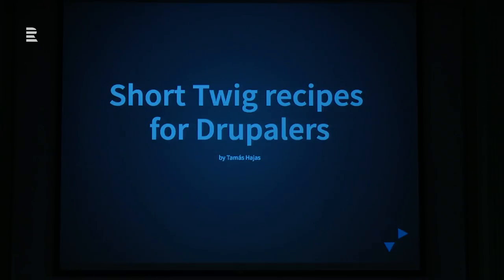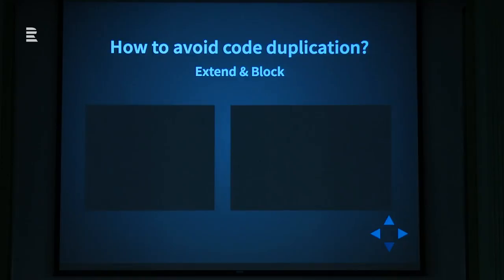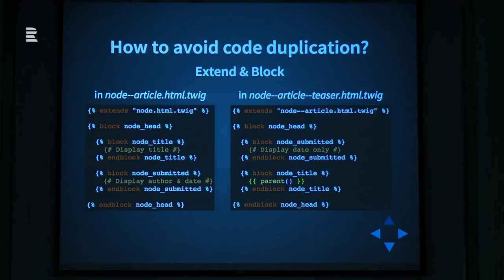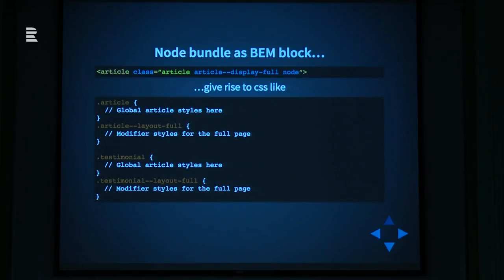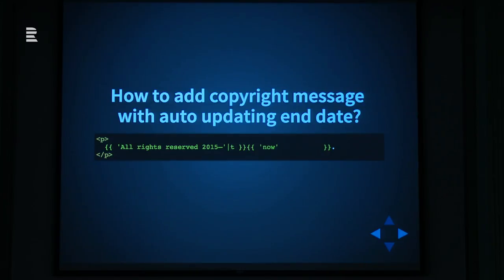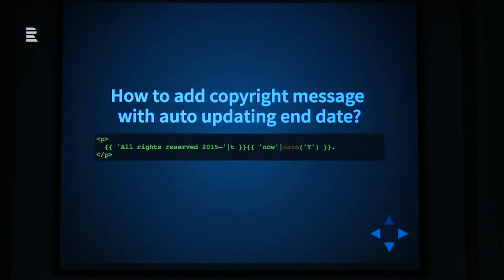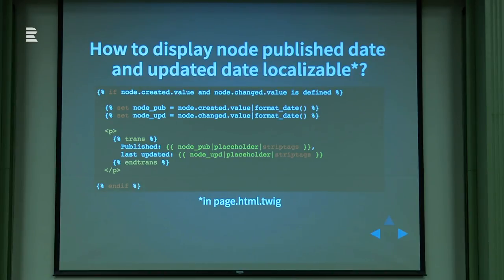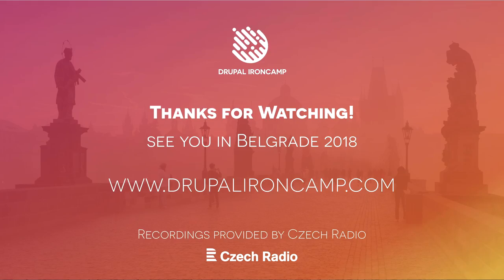Tamás Hajas - Short Twig recipes for Drupalers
So you hopped on the Drupal 8 bandwagon and know the general concepts of Twig. But a general documentation can't give answer to all the specific problems you face when you work on a concrete project.

Fear no more: here I am! The man who neither able to answer all your specific questions… ;) But the man who faced with his own Twig riddles too and found solutions here and there. Who will be glad to share the Twig recipes he collected with you. Eg.:

- How to add custom CSS classes to menu items based on menu name?
- How to add "bundle" CSS classes to nodes?
- How to add "bundle" CSS classes to fields?
- How to add "bundle" CSS classes to blocks?
- Why and how to use twig extends?
- How to display custom dates in a localize-able way?
- How to add "first" / "last" CSS classes and item count to lists?
- etc.

The session was recorded at Drupal IronCamp Prague 2016.